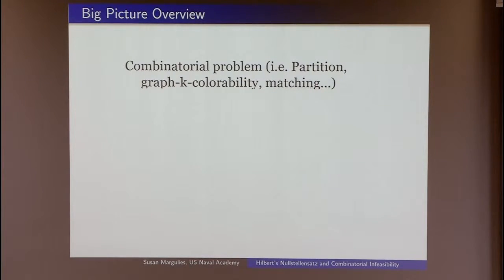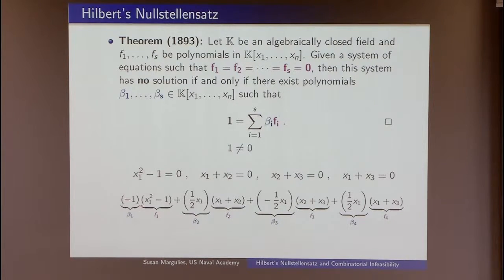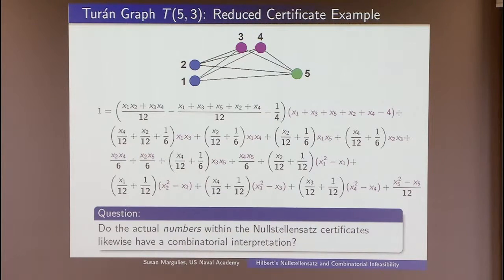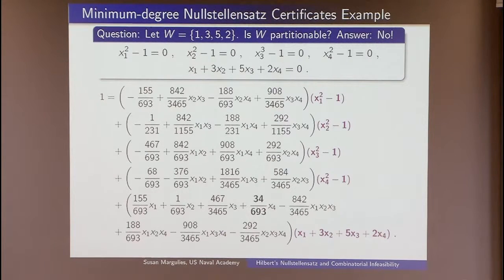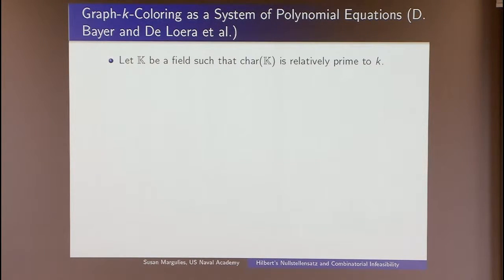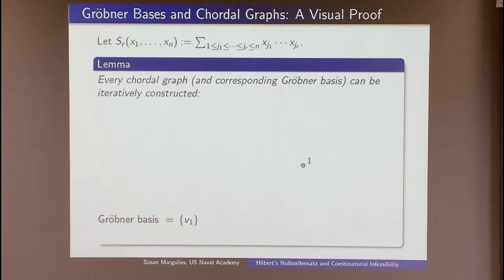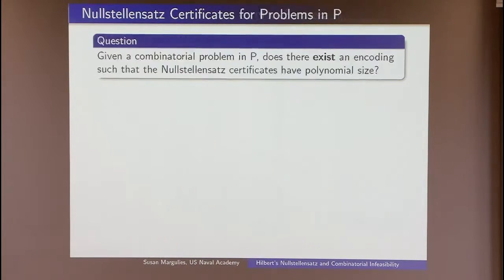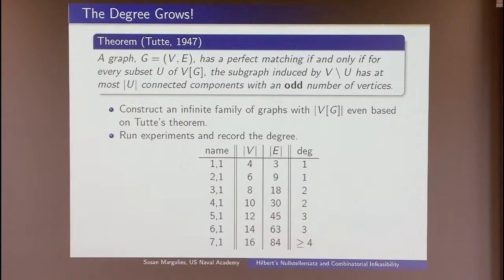Hilbert's Nullstellensatz Certificates of Infeasibility for Combinatorial Problems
Susan Marguiles, United States Naval Academy
The Classification Program of Counting Complexity